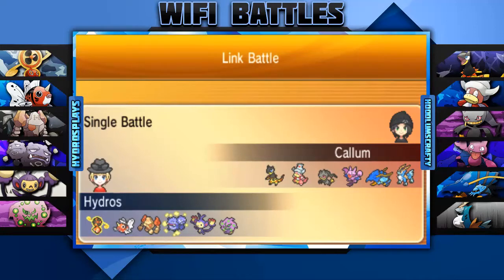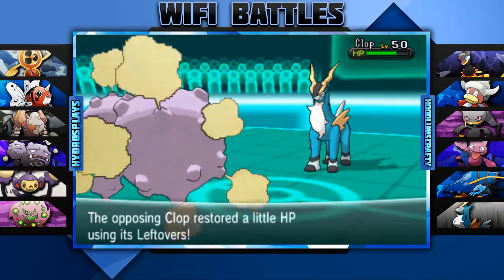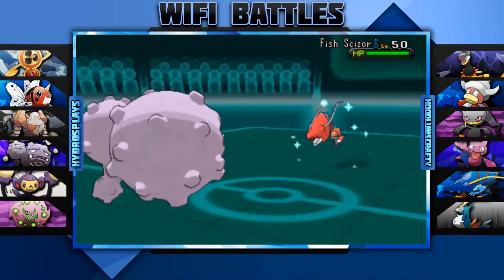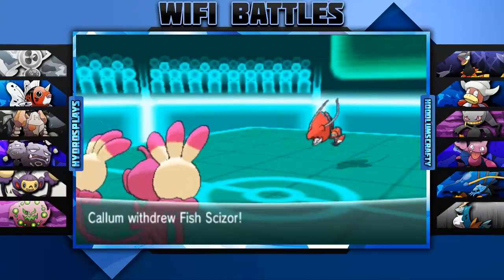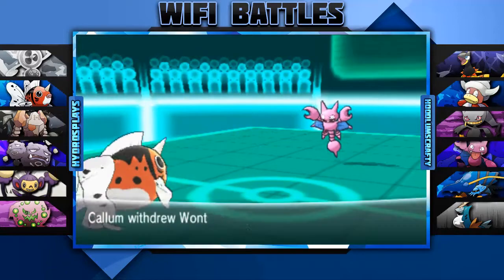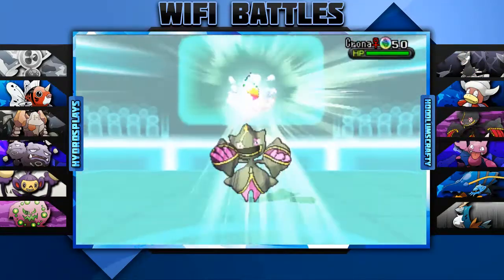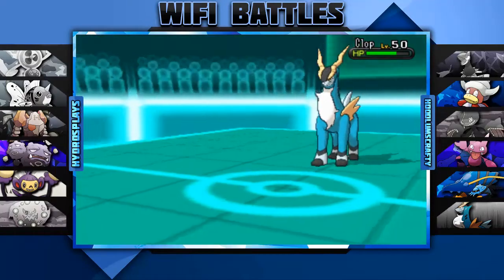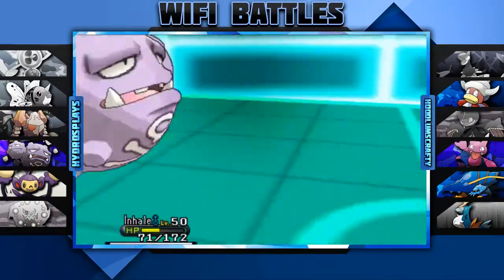Pokémon X & Y Wi-Fi Battle [RU] #06 vs @HoodlumScrafty - "RU READY?!?"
What's up Pokemon Fanatics, we have another exciting WiFi battle versus Callum aka HoodlumScrafty! We test out our WiFi battling skills against others to see how we stack up against different strategies and tactics. Battling others is a great way to improve my own battling skills and learn more about different things while battling! :D

This video is owned by HydrosPlays, unless images/music specified in above description.